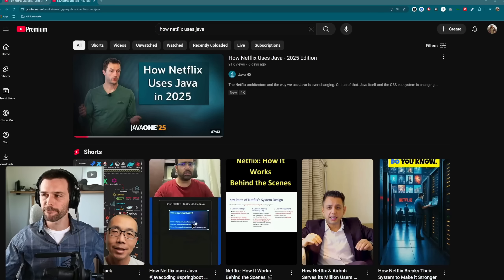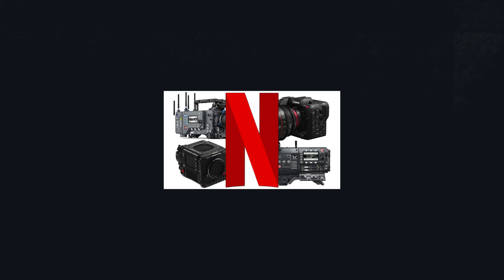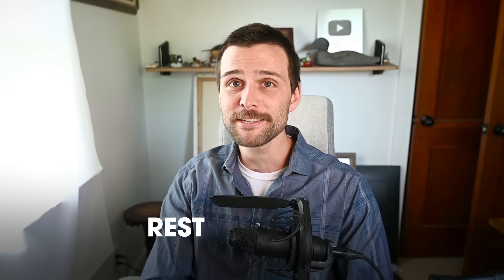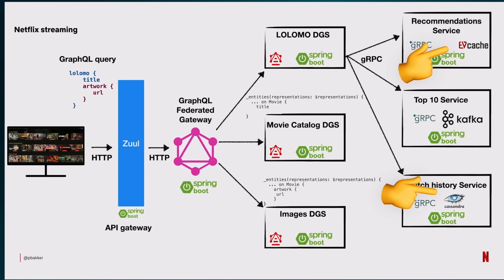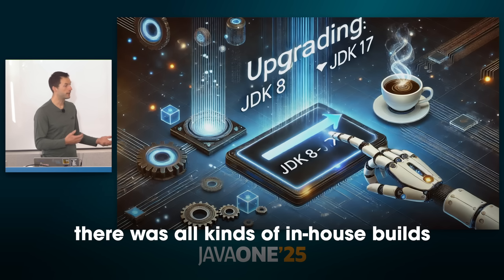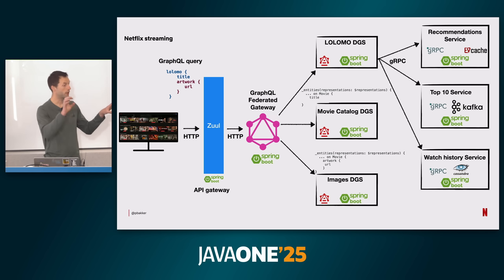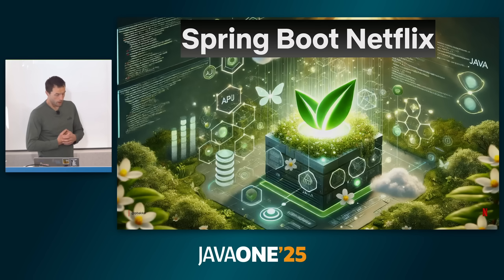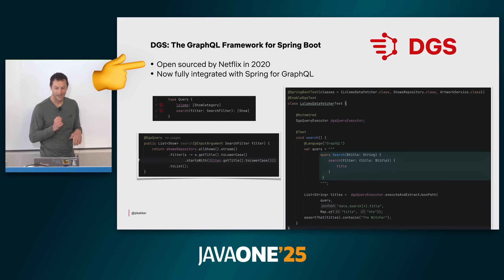Netflix is Built on Java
Everything at Netflix is built on Java - from the backend to the server racks at your ISP. Java Champion and Staff Software Engineer at  Netflix, Paul Bakker, has talked about how Netflix uses Java at scale for at least three years in a row. The most recent talk being at Java One 2025. But I know y'all don't have the best attention span, plus I find this absolutely fascinating, so I've condensed what he talked about into a much shorter video. But I highly recommend watching the original talk!

How Netflix Uses Java is Insane
Everything at Netflix is Built on Java